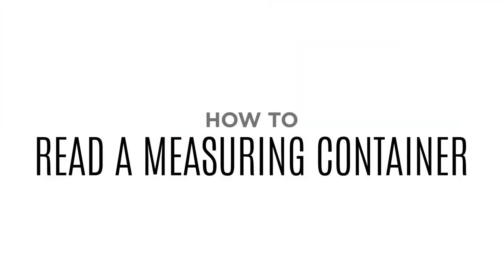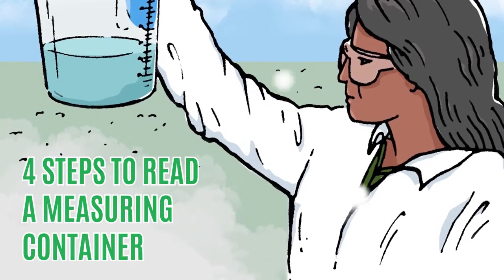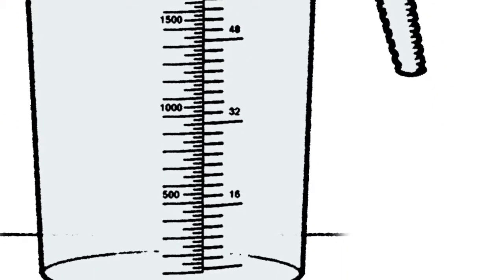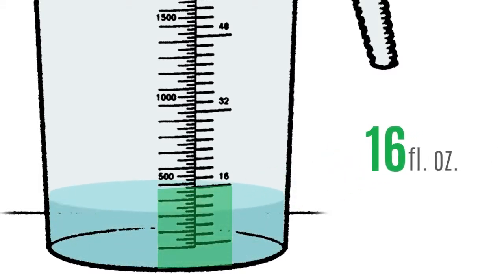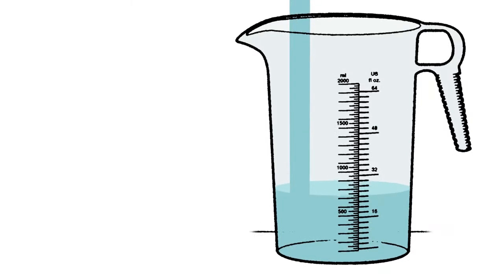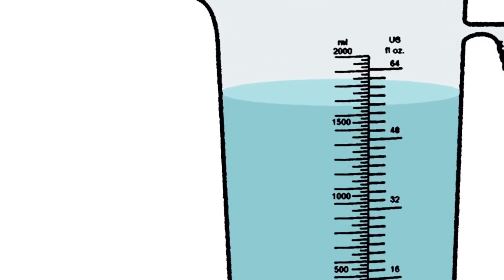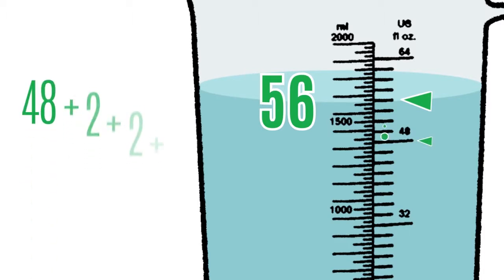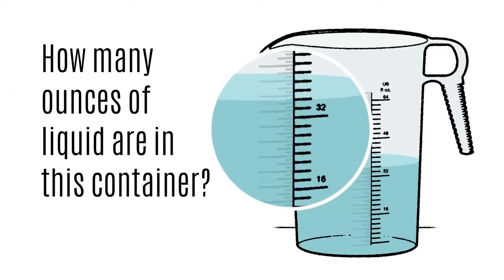How to read a measuring container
A step by step tutorial on how to read a measuring container